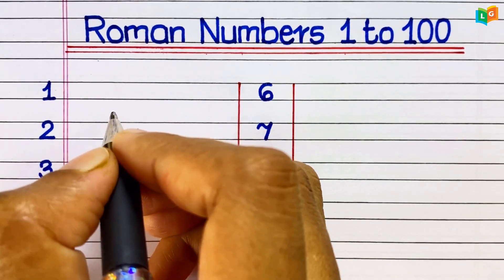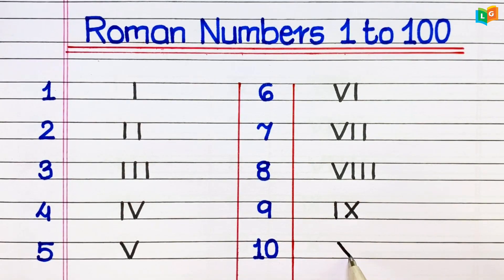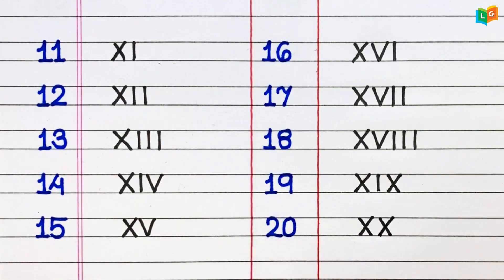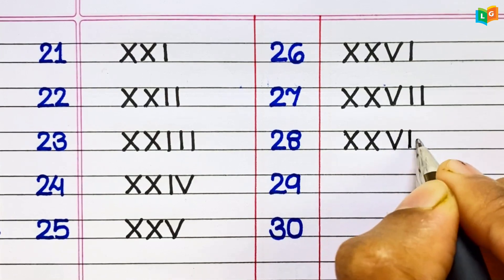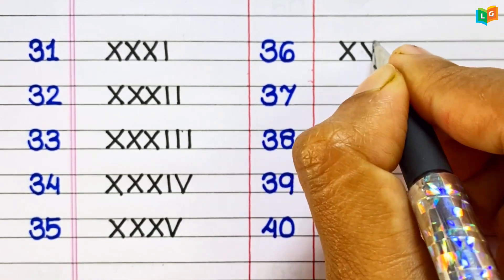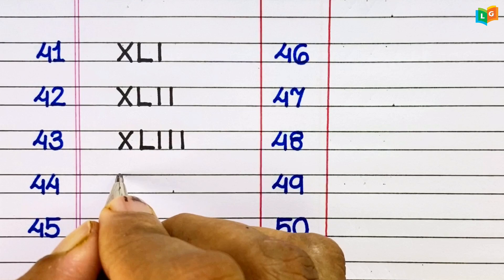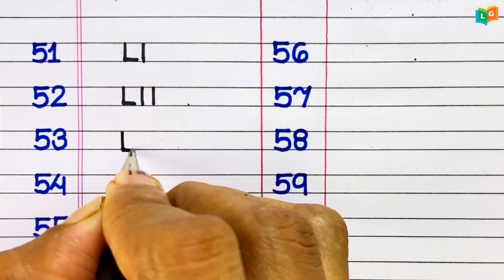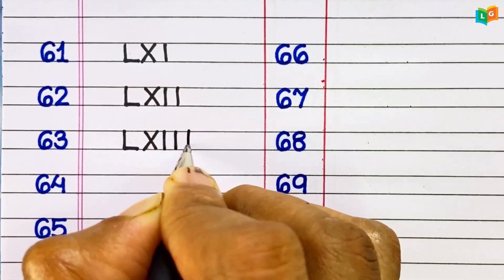Roman Numerals From 1 To 100 | Learn Roman Numbers 1 to 100 | roman ginti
roman number
roman ank
roman numbers
roman numbers 1 to 100
roman counting
roman number 1 to 100
roman sankhya
roman ginti
1 to 100 roman number
roman number 100 tak
1 se 100 tak roman number
roman numerals
roman ank
roman number 1 se 100 tak
roman numbers 1 se 100 tak
1 to 100 roman numbers
roman counting 1 to 100
रोमन नंबर
how to learn roman numbers easily in english
1 se 100 tak roman ank
ginti roman
roman numerals 1 to 100
roman ank ginti
roman ank mein ginti
रोमन अंक 1 से 100 तक
100 tak roman ank